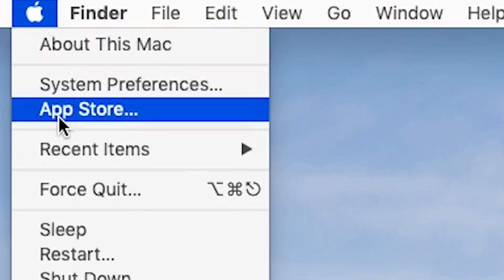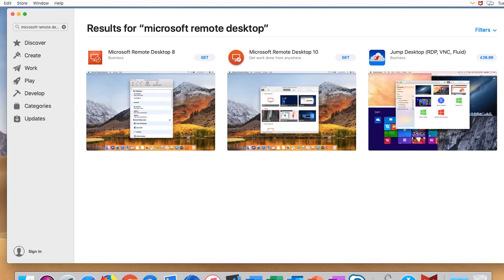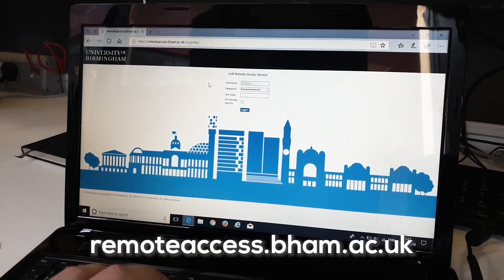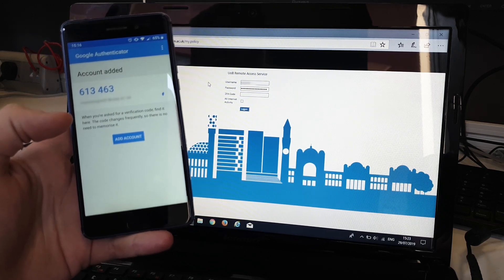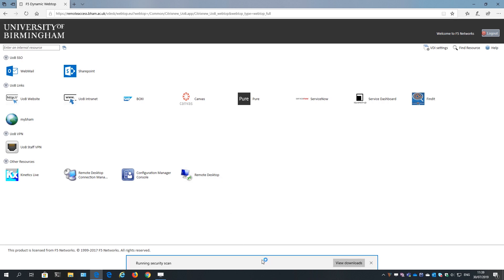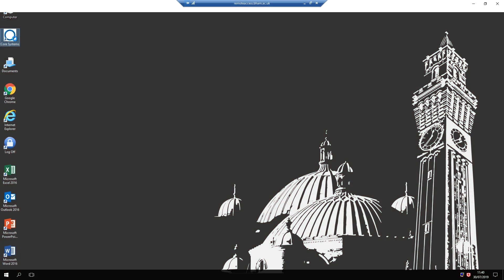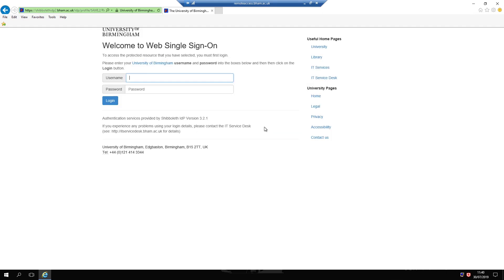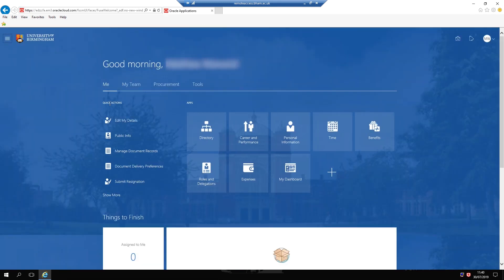Remote Access Service - Accessing Core Systems (New Core)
If you're off-campus, you can use the Remote Desktop feature in Remote Access to login to Core Systems (New Core).

Mac Users have one additional step to follow, which is shown at the beginning of this video. Windows users already have the required software built-in.